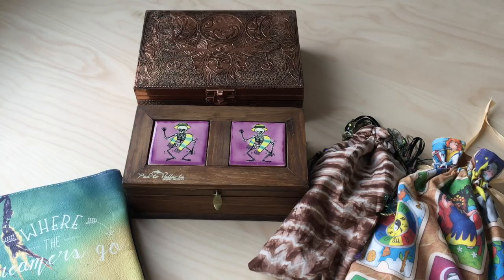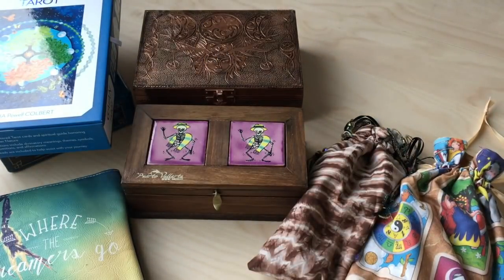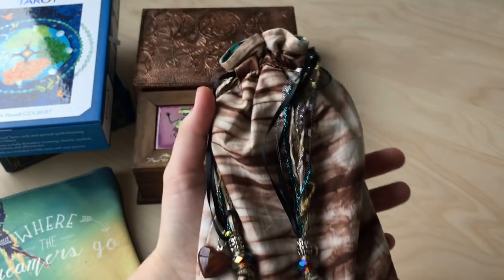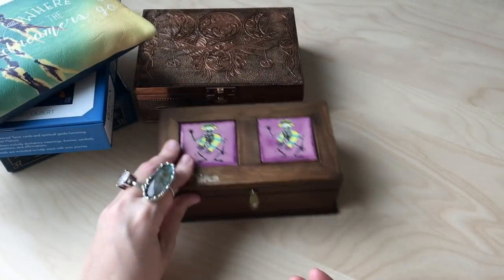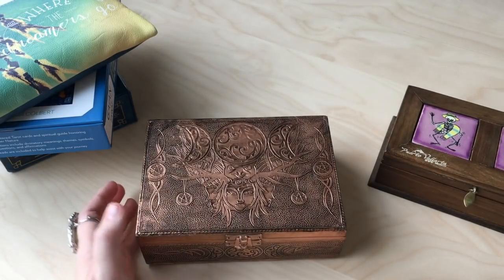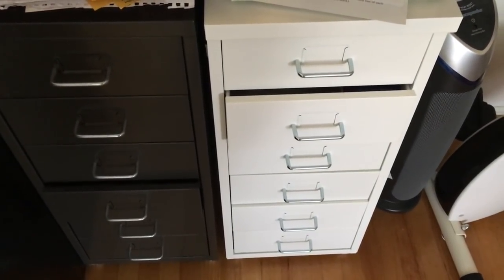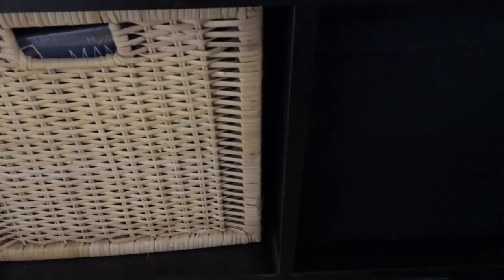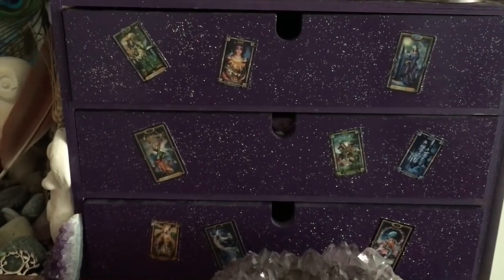31 Days of Tarot 2018 - Day 21- How I Store My Tarot Decks